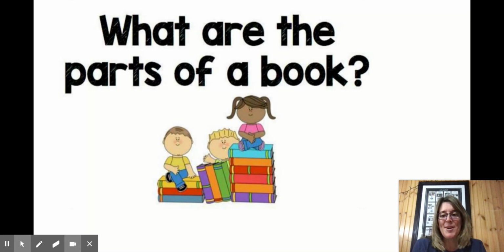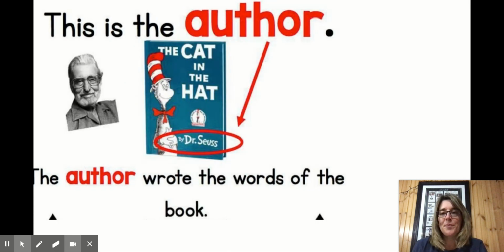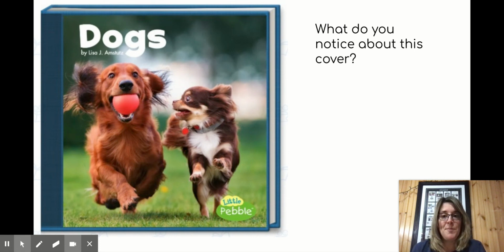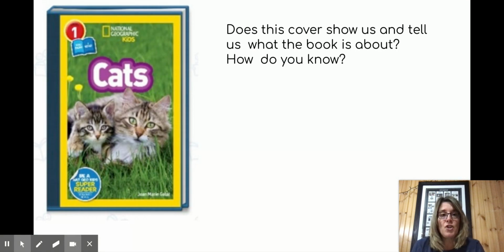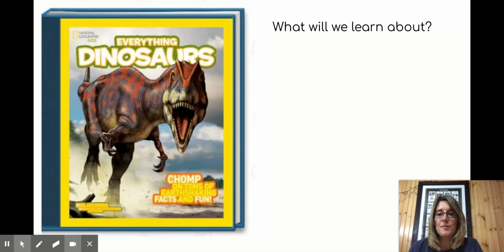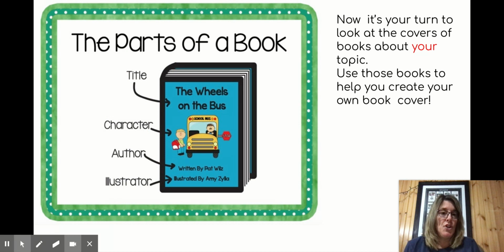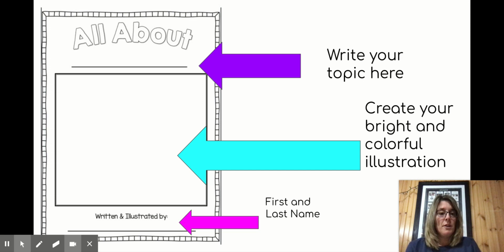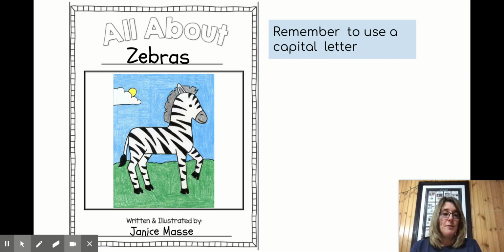1/25 Design your cover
Students will create the cover to their nonfiction book